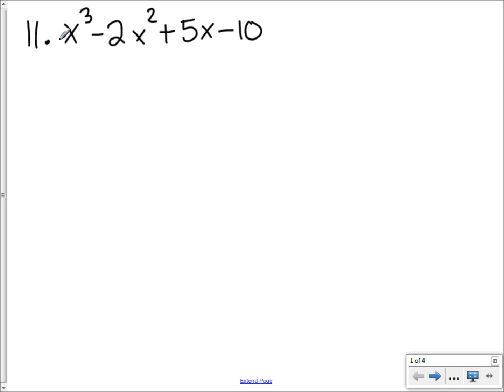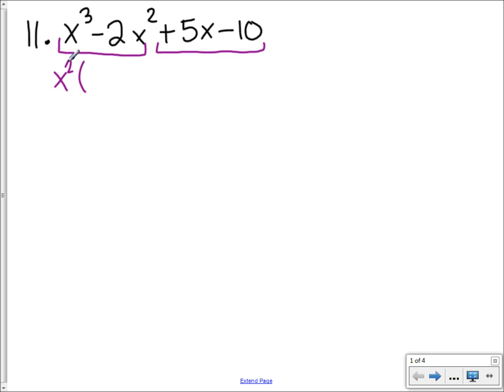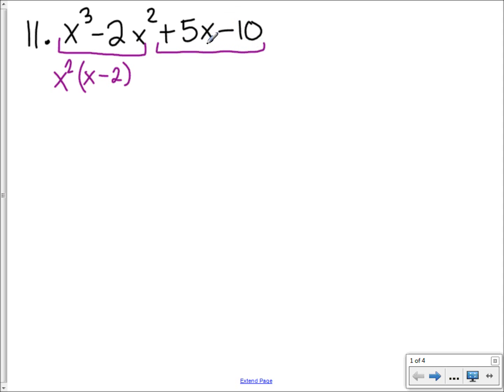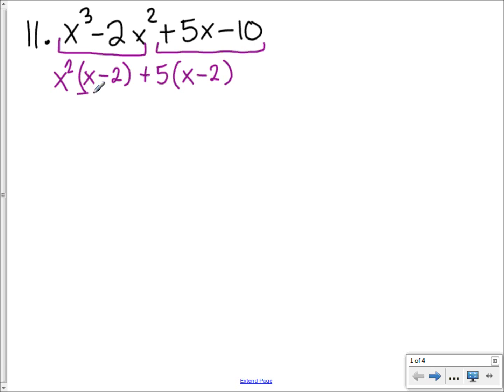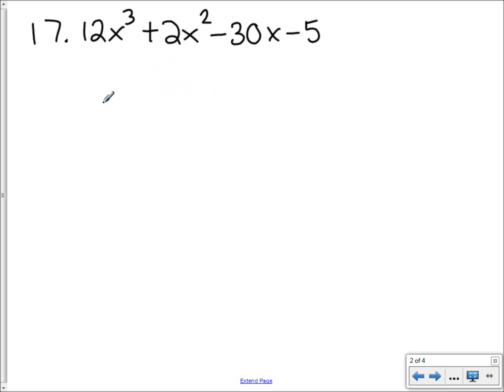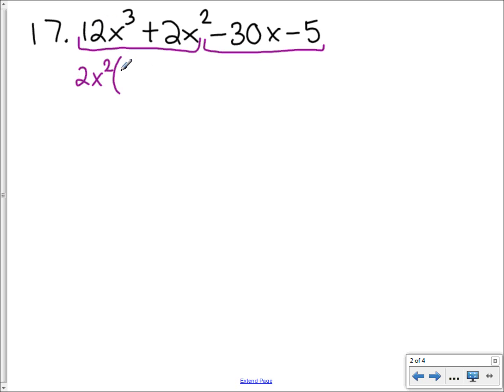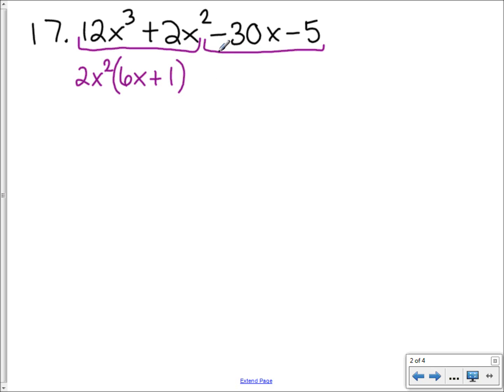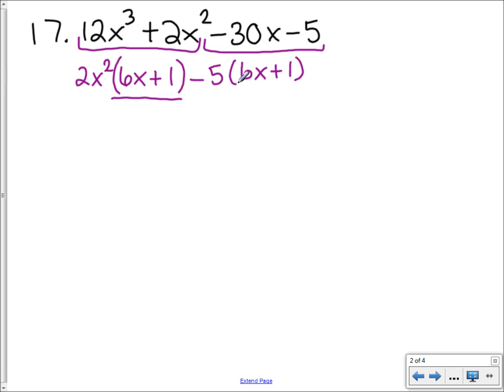Factoring by Grouping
Factoring by grouping (two examples)